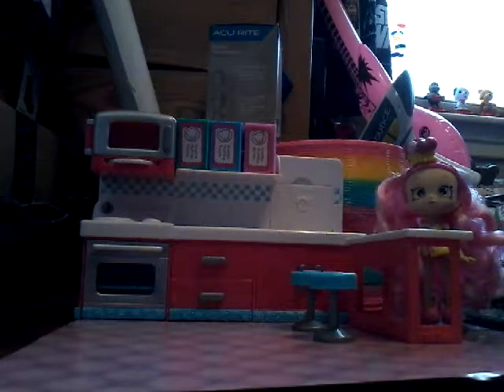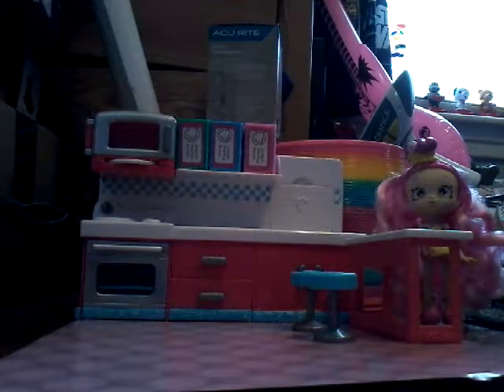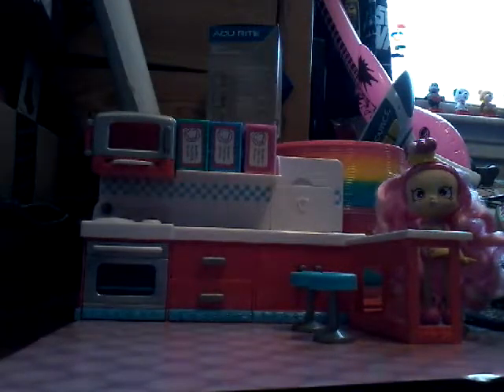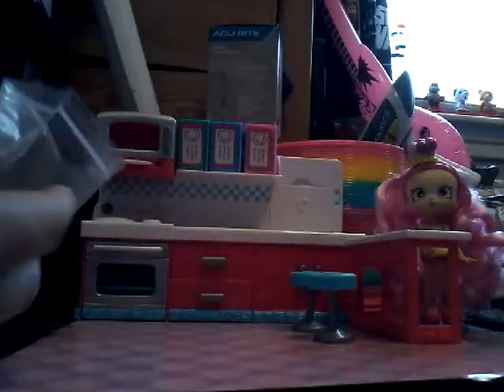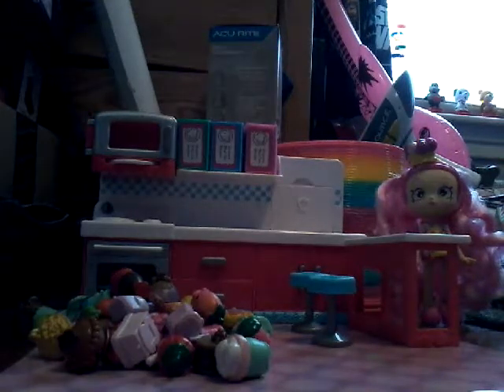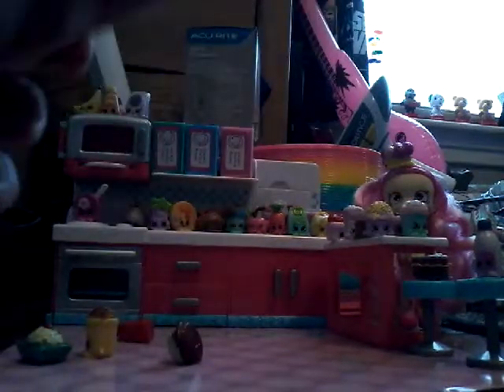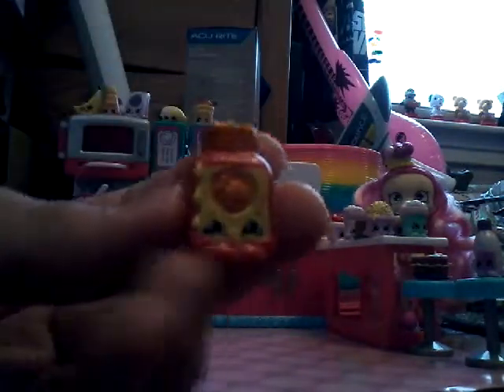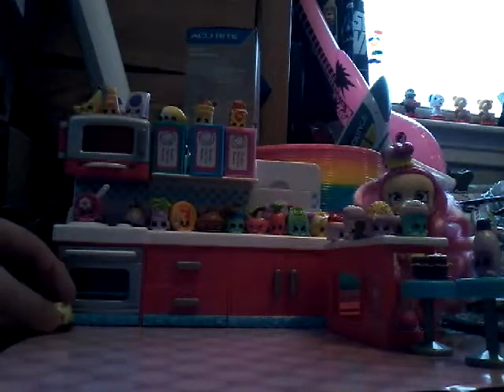50 Shopkins season 6 chef club. Austin M.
It contains 50 different shopkins from season 6. I got this off eBay